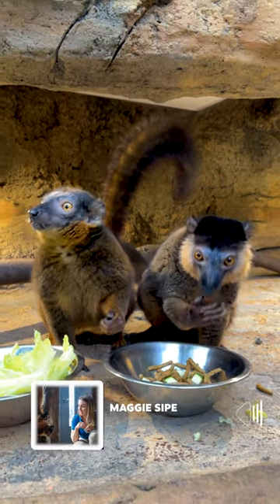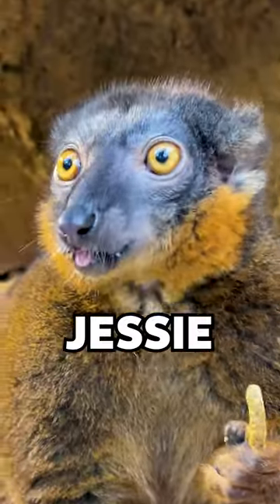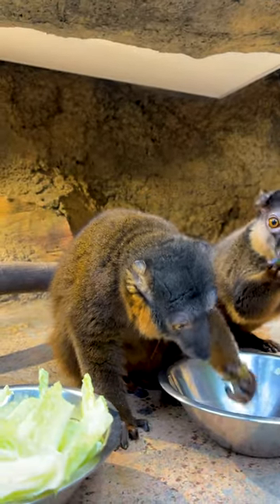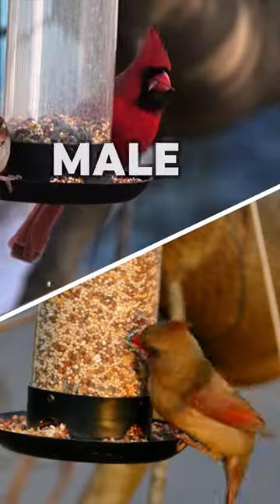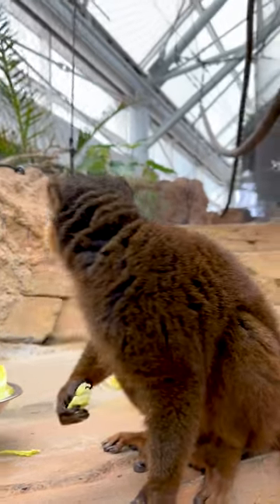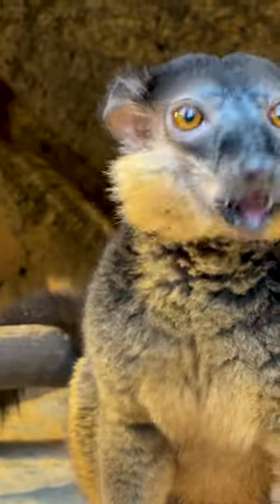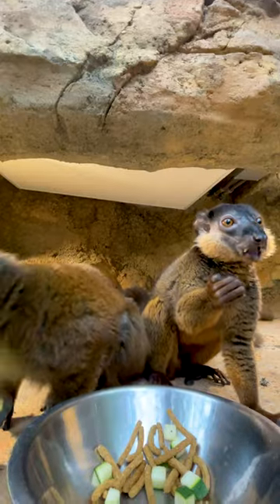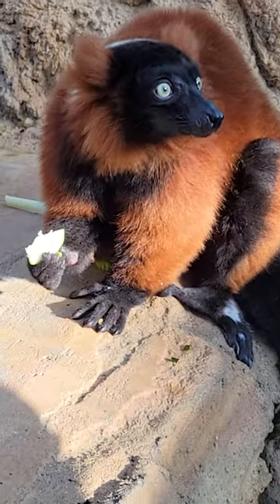What the Heck is Sexual Dimorphism?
In nature, it isn't always easy to tell male and female individuals apart, but for some species, generations of successful adaptations have pushed each sex down different paths. When this leads to visible differences between males and females, scientists refer to it as sexual dimorphism. Learn more about this fascinating topic from our senior animal care specialist with a helpful assist from our Red-collared Brown Lemurs!